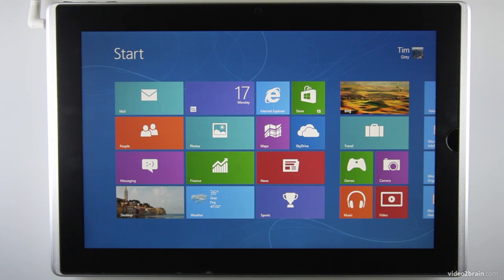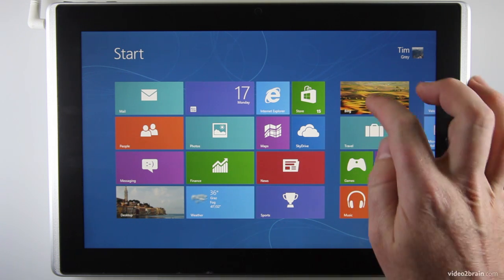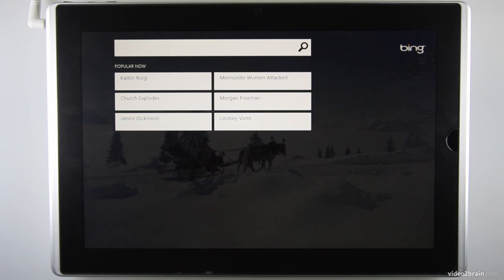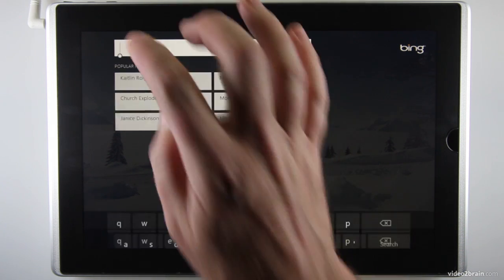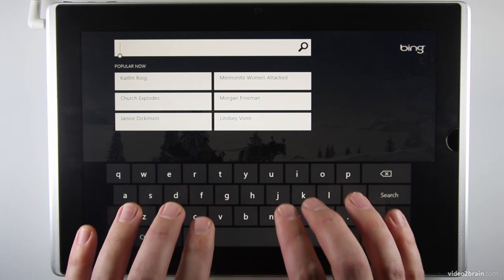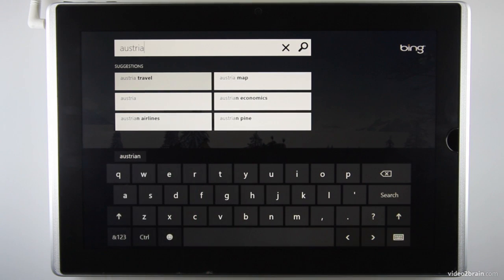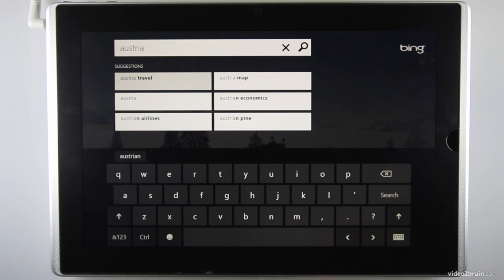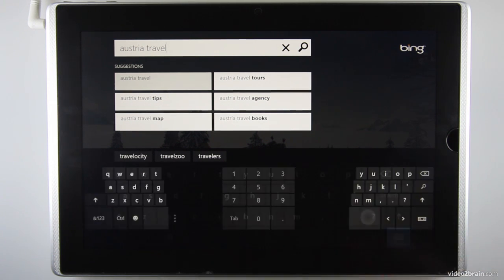Handwriting Recognition on a Tablet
In this free lesson from video2brain's course, Getting Started with Windows 8, Tim Grey demonstrates how on a touchscreen device you can take advantage of the handwriting-recognition capabilities of Windows 8 to speed the entry of information. For more information on this course, please